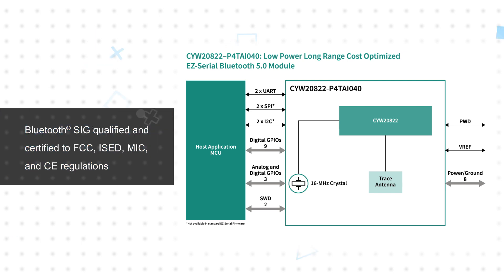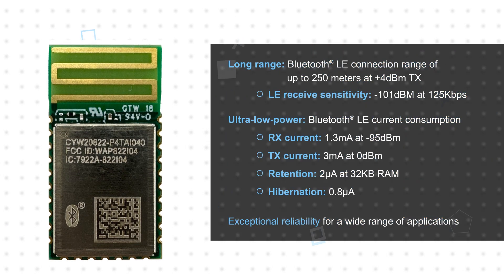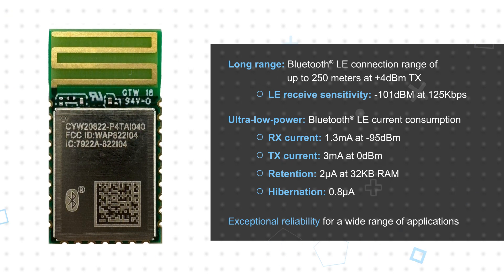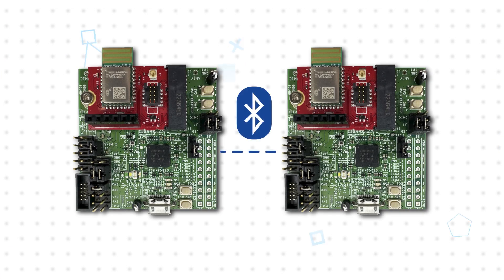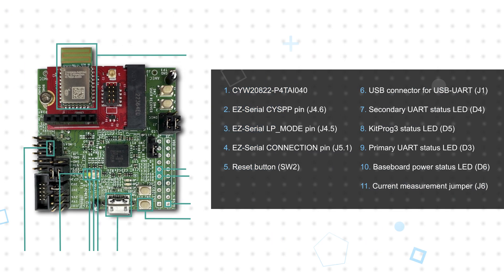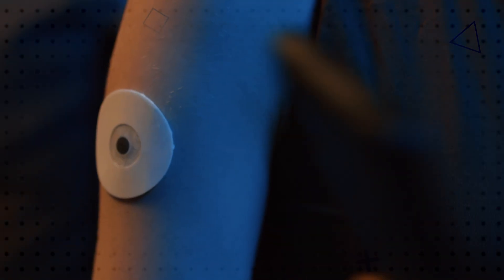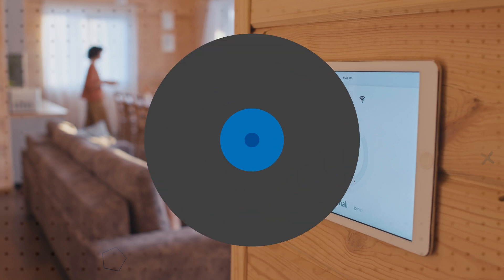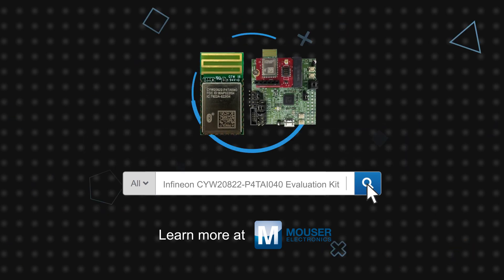Infineon Technologies CYW920822M2P4TAI040-EVK Evaluation Kit: 3 for 3 | Mouser Electronics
Unveiling the Infineon Technologies CYW920822M2P4TAI040-EVK Evaluation Kit! Dive into the world of Bluetooth® application development with this cutting-edge kit, available from Mouser Electronics.

The CYW920822M2P4TAI040 ultra-low-power Bluetooth® LE module, at the heart of this kit, revolutionizes Bluetooth connectivity for IoT solutions. Based on the CYW20822 Bluetooth SoC, this module boasts Bluetooth Low-Energy Long-Range support, ensuring superior connectivity and ease of use.

Equipped with a PCB trace antenna, crystal oscillator, flash memory, and passives, the CYW920822M2P4TAI040 module forms a complete solution, soldered directly to the PCB for seamless integration with the host MCU. Fully qualified by Bluetooth SIG with multiple certifications, this module reduces time to market, making it a go-to choice for IoT developers.

Experience exceptional link margin with a negative 101 dBm LE receive sensitivity at 125 kilobits per second and a maximum transmit power of plus 4 dBm. With a Bluetooth LE connection range of up to 250 meters and minimal power consumption, this module sets new standards for Bluetooth connectivity.

Explore the EZ-Serial Firmware pre-programmed into the modules, offering an easy-to-use command interface for configuration and data transfer. Say goodbye to programming hassles during manufacturing and enjoy seamless firmware upgrades over-the-air.

The CYW920822M2P4TAI040-EVK Evaluation Kit includes two modules soldered to an M.2 card, along with baseboards for comprehensive testing. With USB connectivity, Arduino-compatible headers, and mobile app support, this kit provides a robust platform for evaluating module capabilities.

Unlock the potential of Bluetooth LE-LR applications across various domains including home automation, sensors, lighting, medical, and industrial applications with the Infineon CYW920822M2P4TAI040 modules and evaluation kits, now available on Mouser.com!

00:08 - What is Infineon’s CYW20822-P4TA1040 module?

01:03 - What is included in the CYW920822-P4TAI040-EVK Evaluation Kit?

01:49 - Where are Infineon’s CYW920822-P4TAI040 modules used?